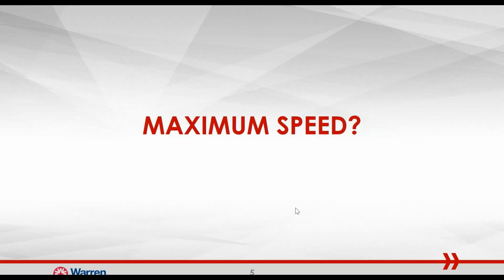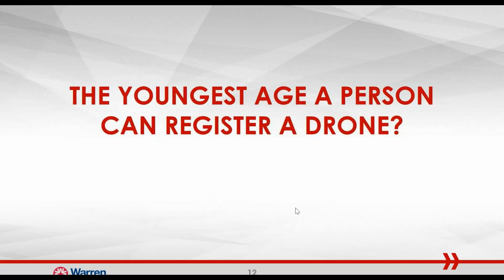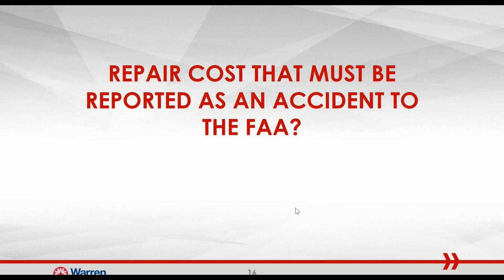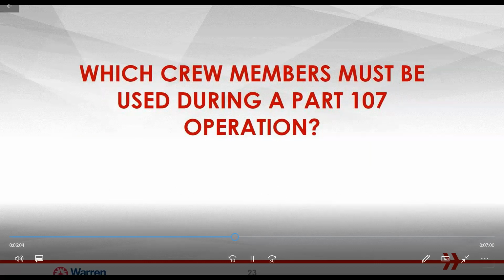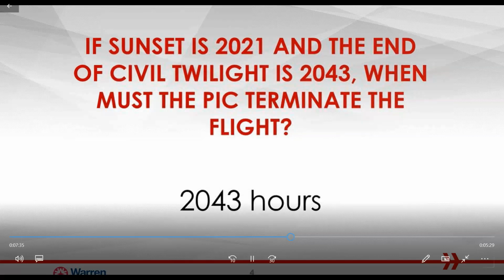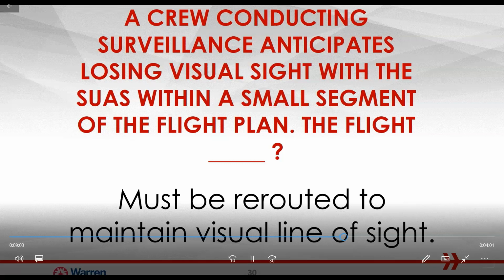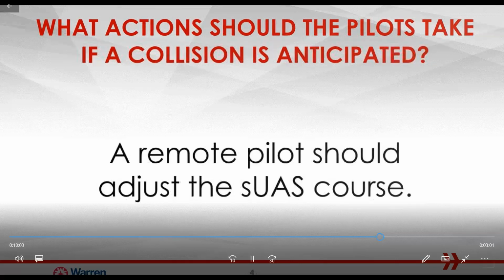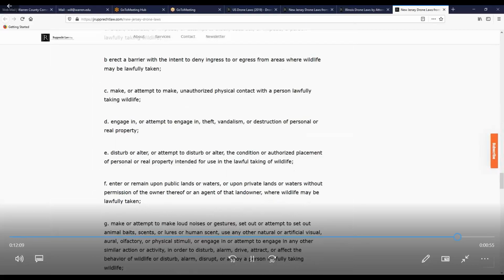Class 2_Part 3_Drone Regulations_FAA and the Law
This video provides information on preparing for the FAA Part 107 Test. It concentrates on the FAA regulations, federal and state laws regarding Drones (UAS, sUAS, UA, Unmanned Aircraft).